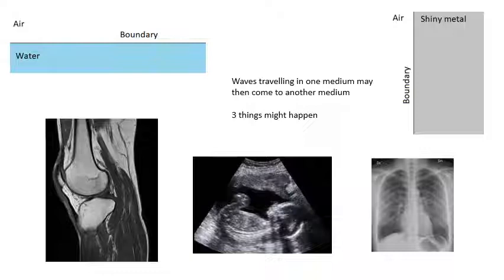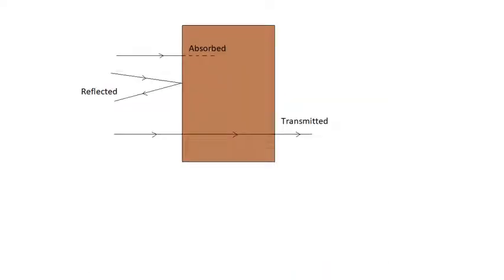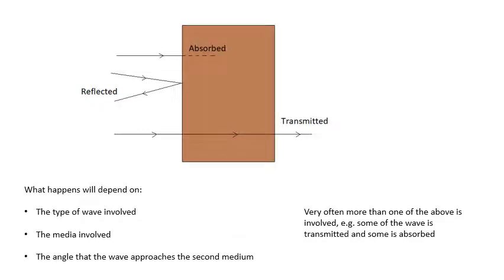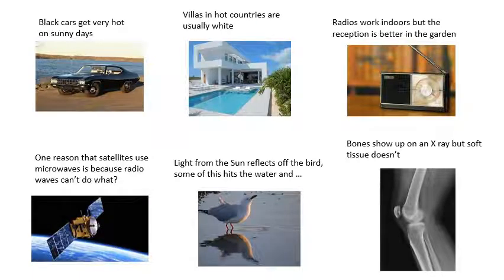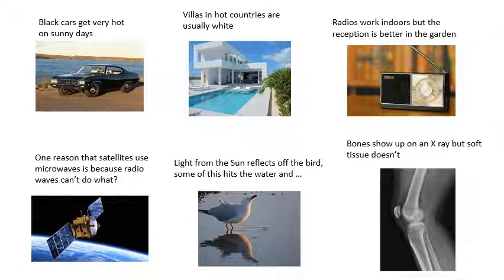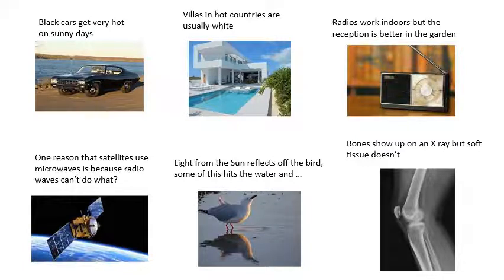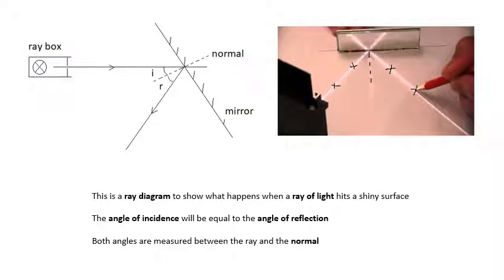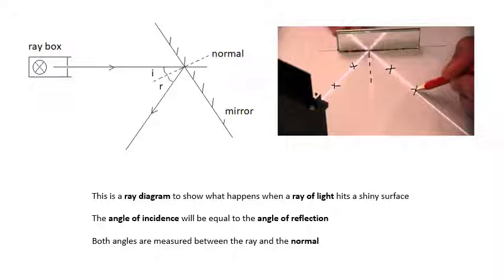GCSE Physics Boosters: Reflecting Waves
When a wave approaches one medium from another it may be reflected, absorbed or transmitted.
In this video I explain these terms and look at some examples.